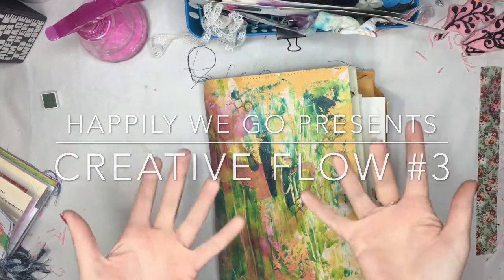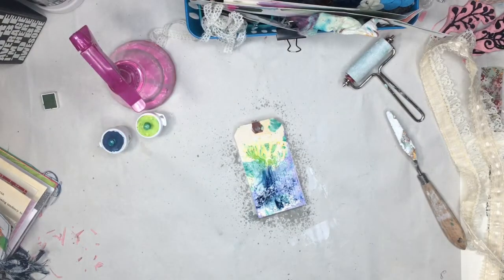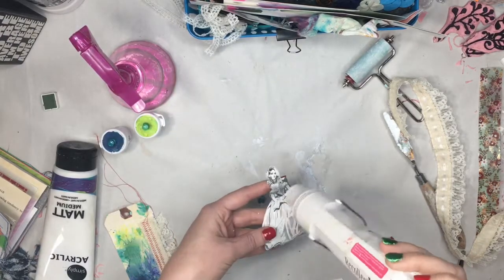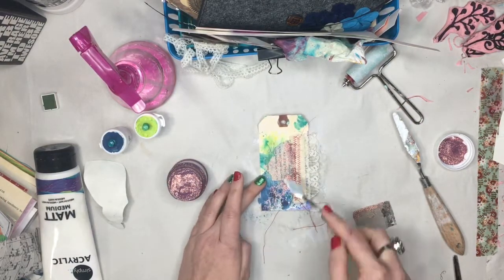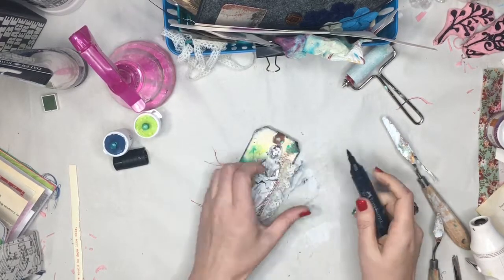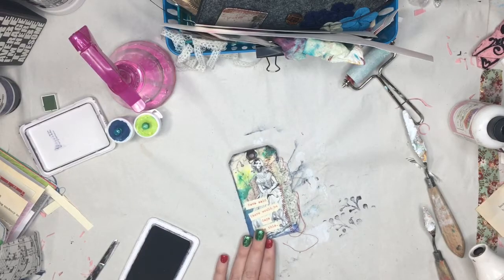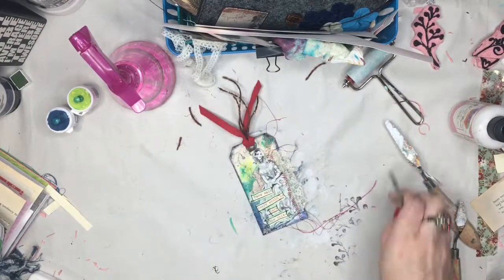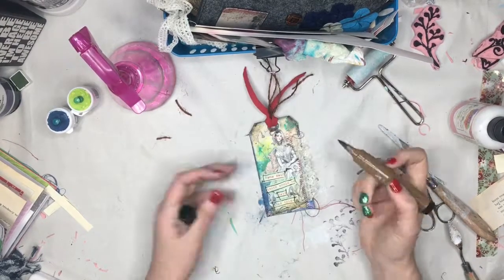Flow Journal Creative Flow #3: Creating a Quick Tag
In this process video I choose three items from my flowish journal and embark on a tag adventure. Each month two Creative Flow videos will be made in the collaboration series with Tiffany over at Southern Gals Designs.

Your kind words always mean so much to us! (And don't forget to give the video a thumbs up too!)

Here is what I used to create this tag:
Liquitex Gesso
Brusho Crystal Colours- Leaf Green, Prussian Blue
BoBunny Glitter Paste-Copper
Daler-Rowney Matte Medium
Faber Castell Big Brush Pens-Dark Indigo (157), Black (199), Light Phthalo Green (162), Medium Skin (116), Light Skin (114), Deep Red (223), Raw Umber (180)
Hand Carved Stamp
Red Ribbon and Brown Twine
Hand Typed Sentiment